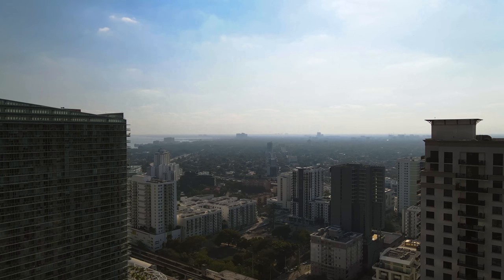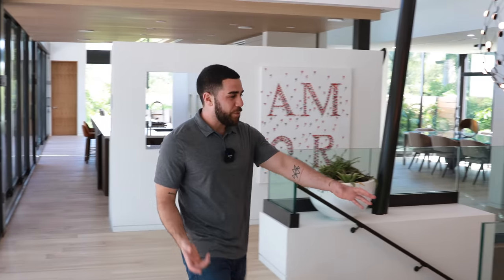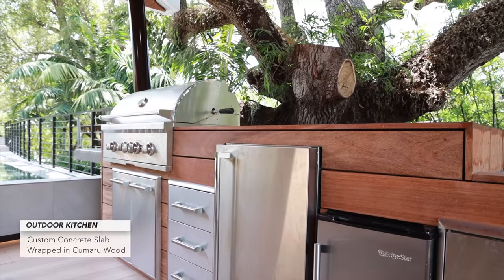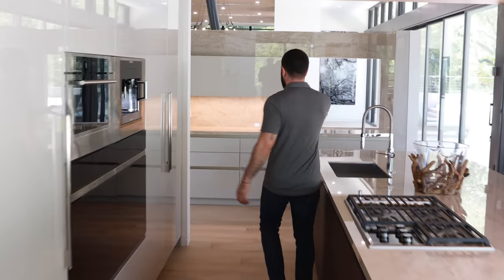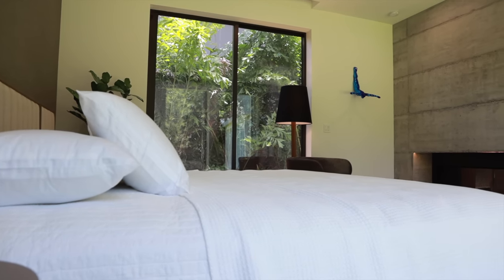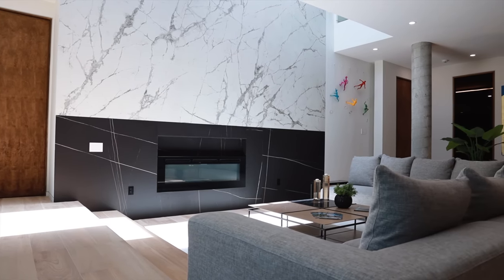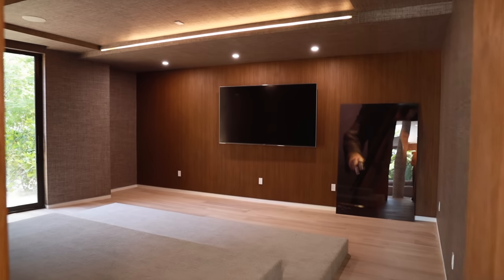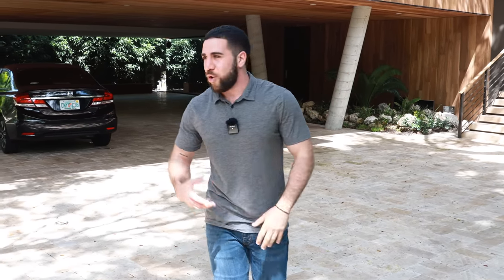INSIDE A $10,495,000 MODERN MIAMI MANSION WITH A SECOND STORY POOL!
Equipment used:
Tour Camera
Tour Mic
Scene Camera
Cinematic Scene Camera
Cinematic Camera Lense

2930 Brickell Ave, Miami, Florida

Asking: $10,495,000
7 Bedrooms 8Full / 1 Half Bathrooms
8,100 A/C SQFT
18,000 SQFT LOT

Listing Broker / Agent
Compass Florida, LLC
Angel Nicolas
Nicolas Group

  Spectacular Tropical Modern masterpiece set within a lush botanical garden behind a custom coral rock garden and gate. Designed by acclaimed architect Gabriel Lopez. The quality of finishes, fixtures, and attention to detail is unsurpassed by any new construction home in Coconut Grove. Double-height ceilings and walls of glass create a seamless blending of interior and fabulous exterior spaces. Custom kitchen by Bontempo. Smart Home automation. 2-electric car charging stations. 24/7 security patrol. Live amongst the elite on the exclusive residences behind Vizcaya Gardens. Minutes to downtown, Brickell, and the Beaches. Total 16,304 SF; Adj 9,753 SF

0:00 - Intro
1:15 - Car Port
2:45 - Front Door
3:45 - Formal Living
5:35 - Outdoor / Pool
8:34 - Kitchen
10:20 - Dining Room
11:22 - Family Room
12:43 - Master Bedroom
17:05 - Residence Areas
20:27 - Movie Theatre
21:39 - Formal Living
23:21 - Outro